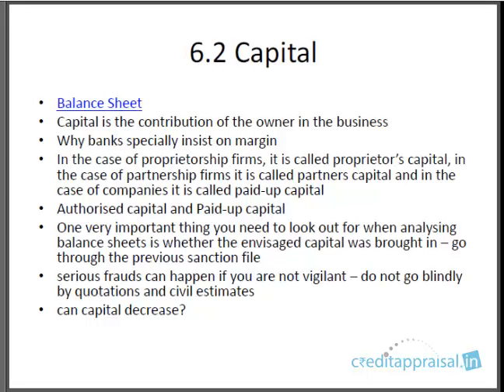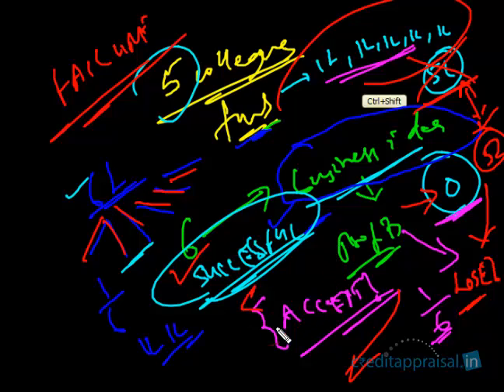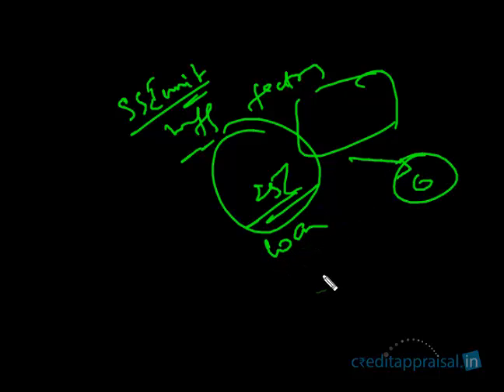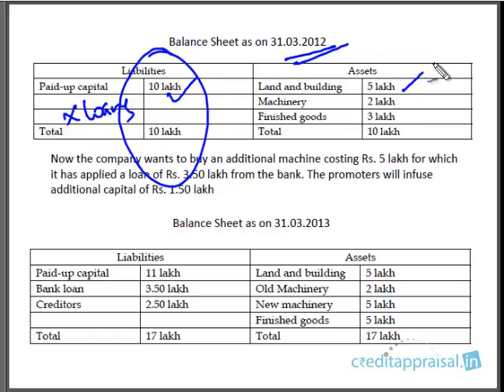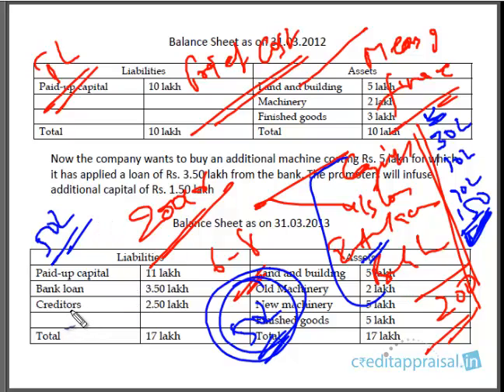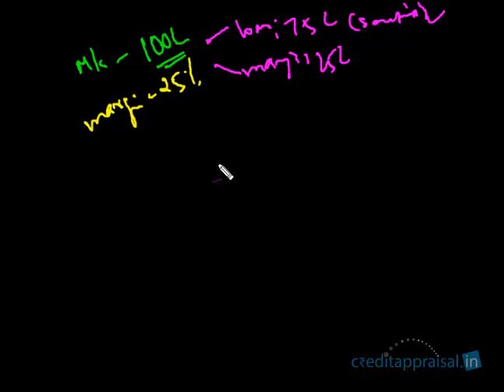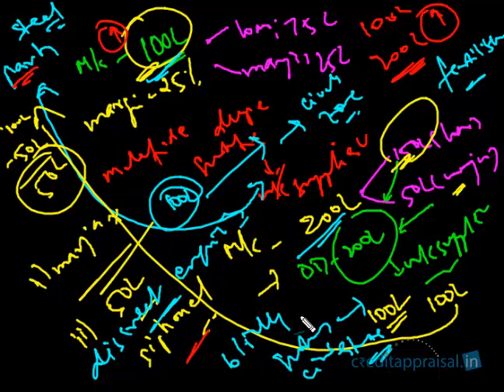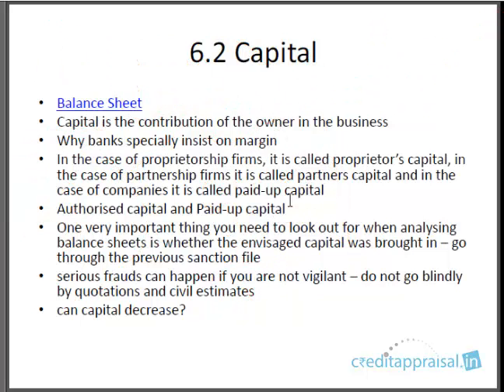6-2 Capital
Capital is the contribution of the owner in the business. i.e. the amount put in by the promoter is termed as capital